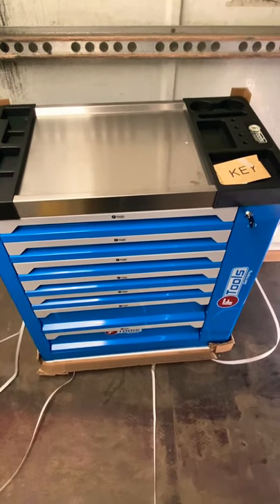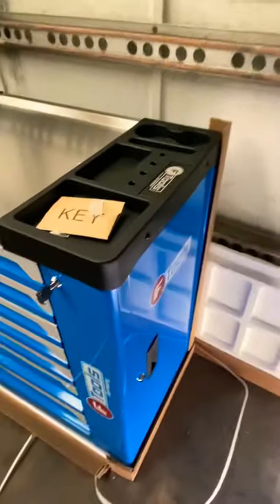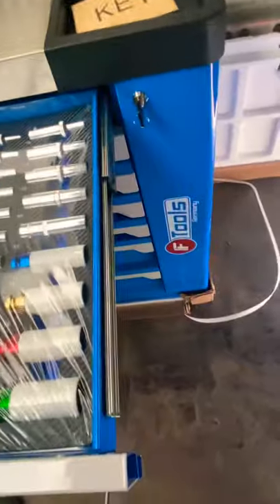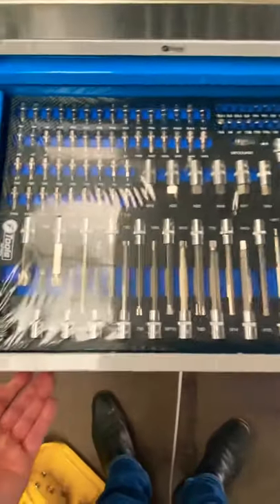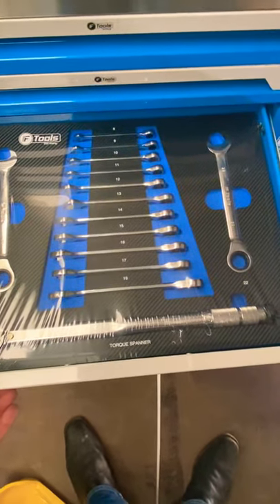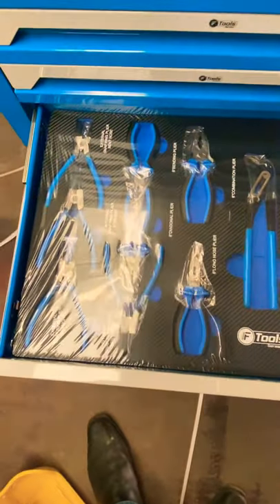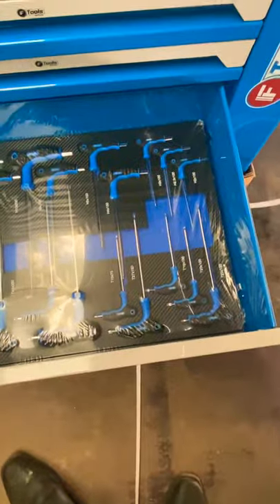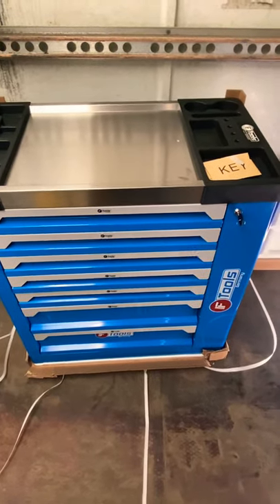Tool cabinet 7 drawer roller cab f tool Germany video demonstration hand tool mechanic kit hand tool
🇩🇪 GERMAN TOOL CABINET MECHANICS KIT SET

End of line stock last of stock before price increase

RRP €1599 euro

Our wholesale price £420,00

Discounts on bulk orders of more than 1 item

In velocity blue or hulk green

Next day delivery on most orders

▪️LIMITED EDITION VERSION
🟢MAXXI BOX - Includes TORQUE WRENCH

◾️ 7 Draws With 1 Pull Out Side Cartridge Draw
🌀 6 Draws Full Of Tools
◾️ F-Tools German Brand 🇩🇪
🌀 439 Pcs Set ☑️ less than £1 per item
◾️ Chrome Vanadium
🌀 Set In Eva Foam Trays
◾️ 4x Heavy Duty Castor Wheels & Handle
🌀 2x Keys 🔑
◾️ Stainless Steel Worktop
🌀 Ball Bearing Draw Runners
◾️ Industrial Gauge Steel Chest
◾️ Nationwide Delivery Available 🇬🇧
🌀 TORQUE WRENCH INCLUDED
◾️ High Gloss Paint

◾️ Other Payments Options Include:
Cash 💷 ,Or Bank Transfer Payment Taken Upon Delivery and emailed printable invoices on request

See our Facebook page Europa all trade
Or Instagram page Europa all trade